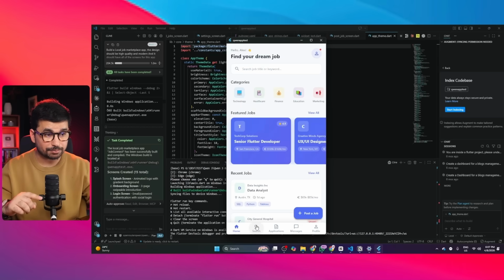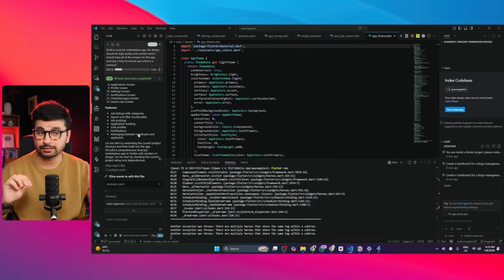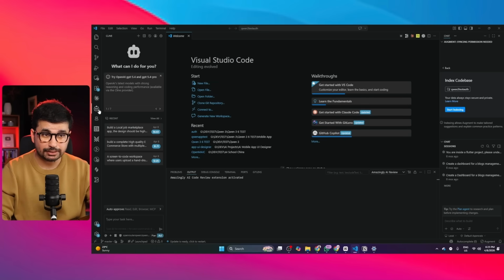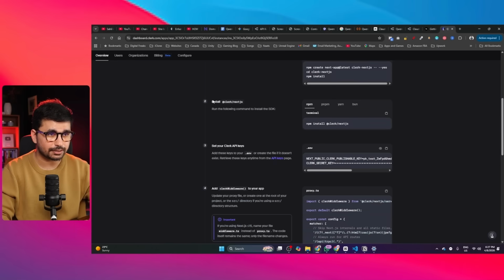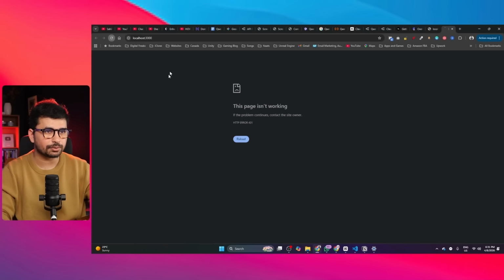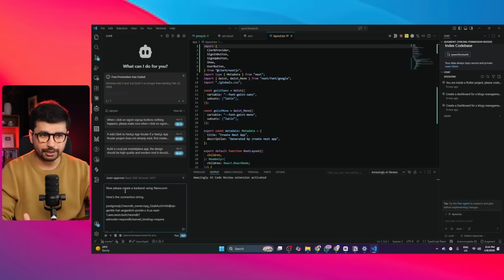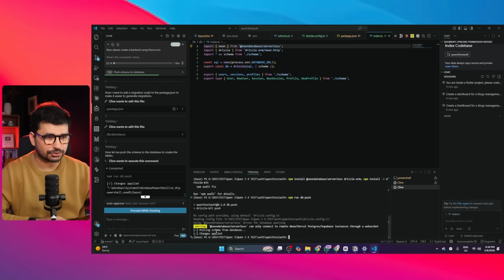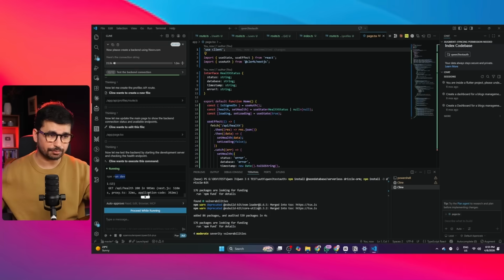Qwen 3.6 Plus is Best AI Model for CODING BEATS Claude Sonnet 4.6 Builds INSANE Apps in 1 Prompt 🤯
Qwen 3.6 Plus is strong at coding and very low-cost, now available in Qoder. New users get 300 free credits. 👉 Try now

I just built a fully functional e-commerce store using Ai Coding … and it only cost $1.70 🤯

In this video, I test Qwen 3.6 Plus, a brand-new AI model from Alibaba that’s competing directly with tools like Claude Opus — but at a fraction of the cost.

We’ll build real projects step by step, including:

A full e-commerce store
Authentication system using Clerk
Backend with Neon (Postgres)
Real-world full-stack workflow

The biggest surprise?
👉 1 million context window
👉 Insanely low cost ($1.95 per million tokens)
👉 Strong performance for real coding tasks

If you're building apps with AI, this might be one of the most underrated models right now.

Would you replace Claude or GPT with this?

I test the latest AI tools for building apps, automation, and real products — no coding required.

qwen 3.6
qwen 3.6 plus
qwen ai coding
ai coding tools 2026
best ai for coding
ai ecommerce website
ai full stack development
ai coding agent
openrouter ai
clerk auth tutorial
neon database tutorial
ai developer tools
cheap ai models
claude alternative
gpt alternative
ai coding comparison

⏱️ CHAPTERS (Timestamps)

00:00 Built a full e-commerce store with ONE prompt
00:43 Meet Qwen 3.6 (1M context + cheap pricing)
01:31 E-commerce project breakdown
02:00 Setting up Next.js project
02:16 Adding authentication with Clerk
03:20 Using Qwen inside AI coding agent
04:10 Running and testing the app
05:01 Fixing environment variables
05:15 Authentication working (Google login)
05:18 Building backend with Neon
06:00 Prompting AI to create backend
06:27 AI executes full backend setup
07:11 Comparing with expensive AI models
07:33 Final results + backend verification
08:28 Final thoughts (Is this the best cheap model?)